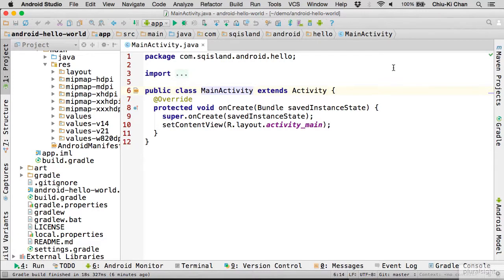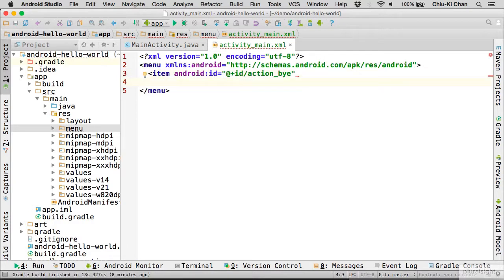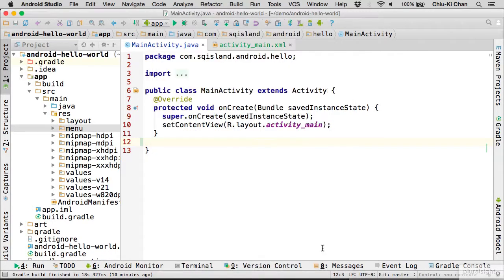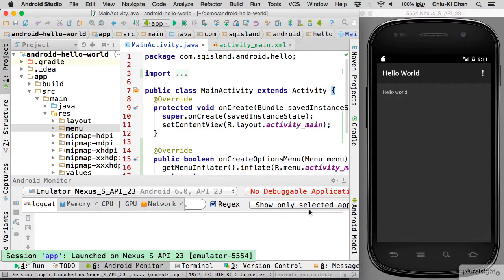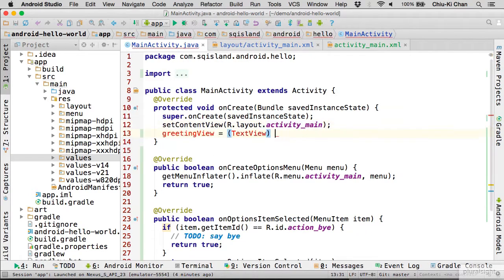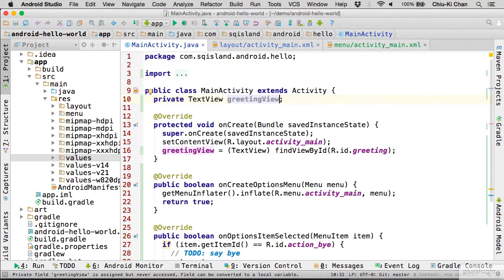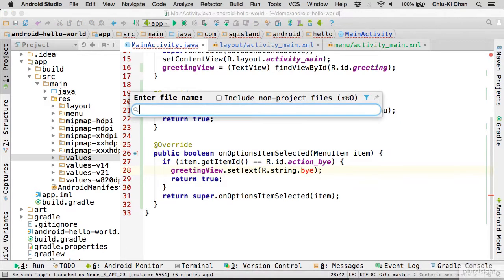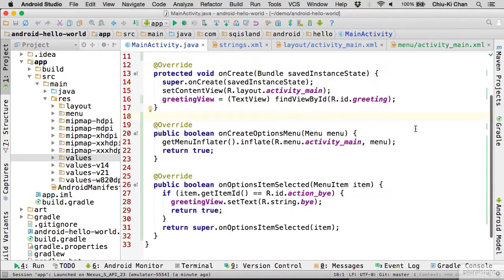11. Building the Hello World App - Menu